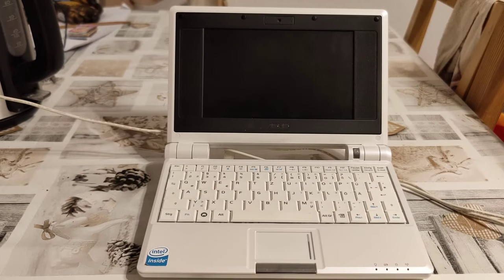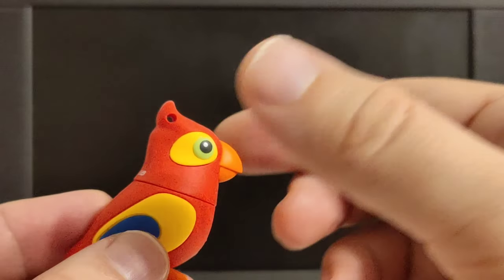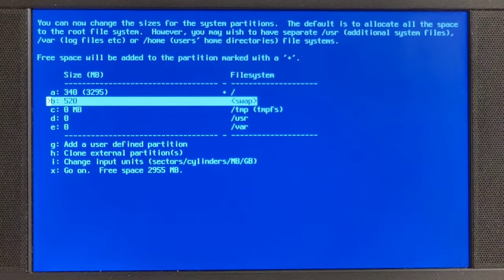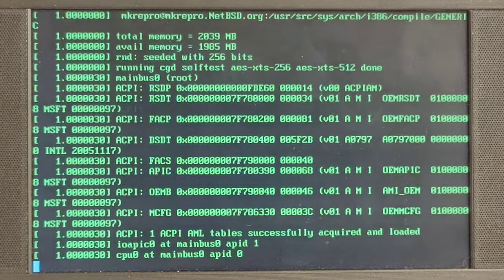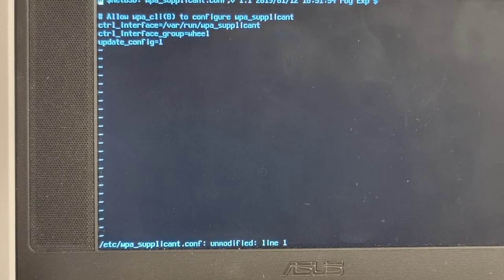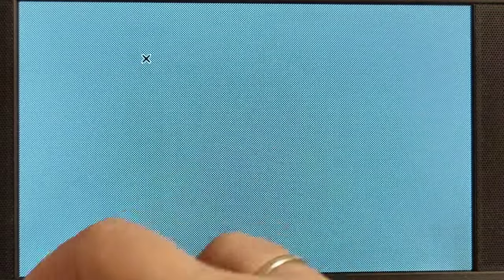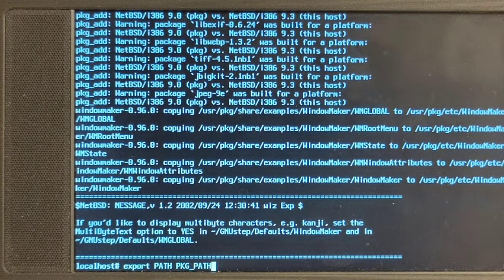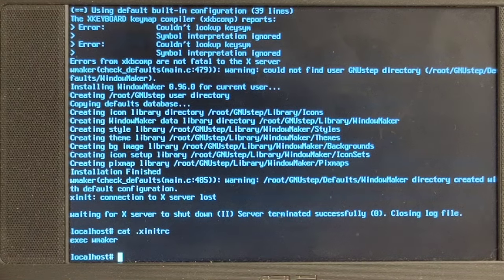Asus Eee PC 701 4G: Installing NetBSD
Due to viewer interest in keeping these beautiful machines alive, a walkthrough of the installation of NetBSD — a classical Unix OS — is shown. It suits the Asus Eee PC 701 4G well, leaving you with about two gigabyte free, and this video shows some of the hurdles one may experience while installing — and how to overcome them; basic install, getting WiFi going (using a TP Link TL-WN722N wireless module), installing sample binary packages (i.e. avoiding compilation from source) and configuring X11 are shown. — (Also, this channel is now switching to a biweekly schedule.)